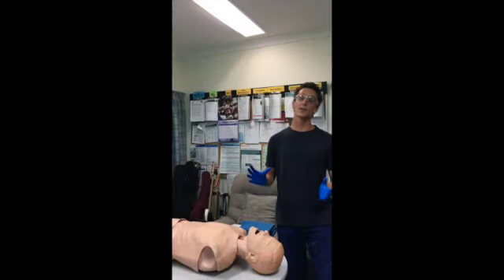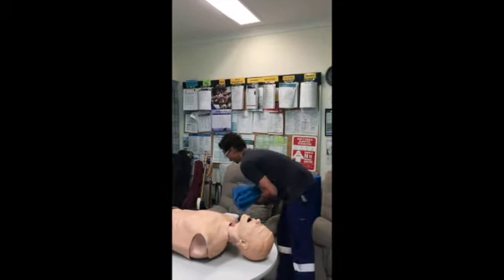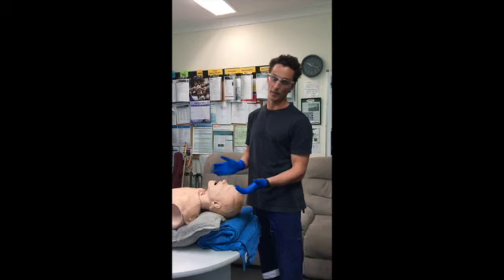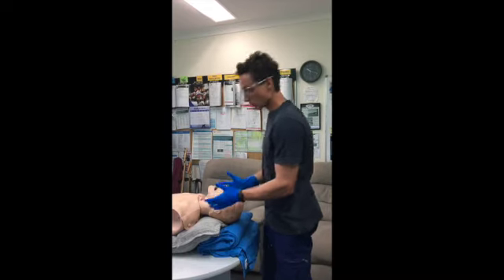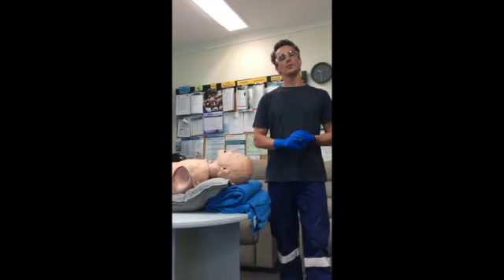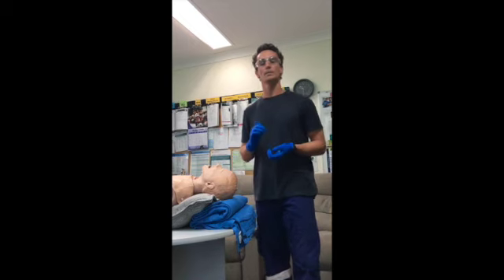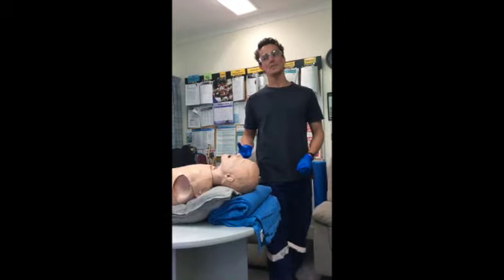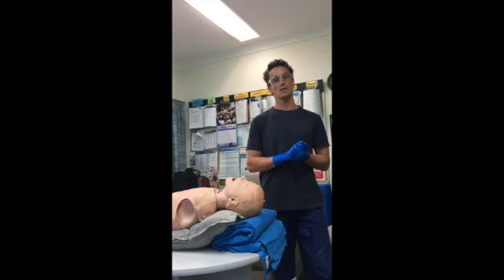505 - Airway Assessment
This video is about 505 - Airway Assessment